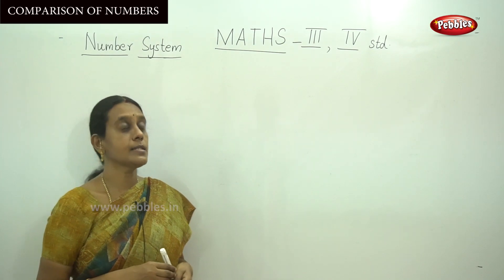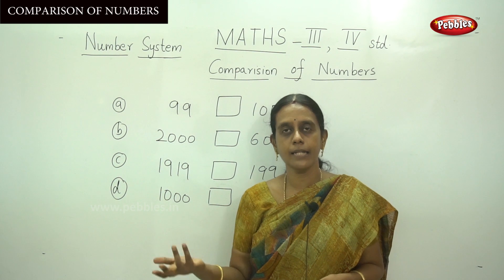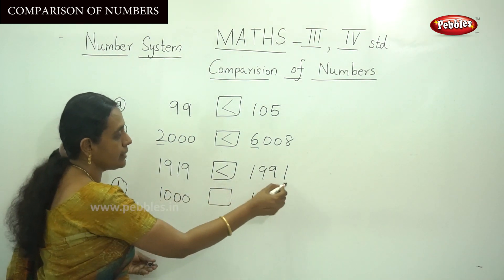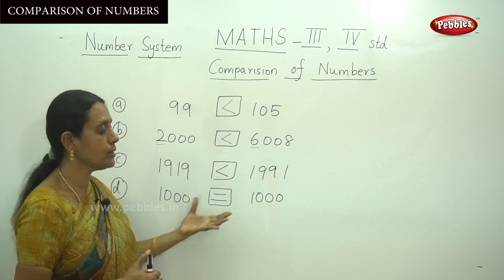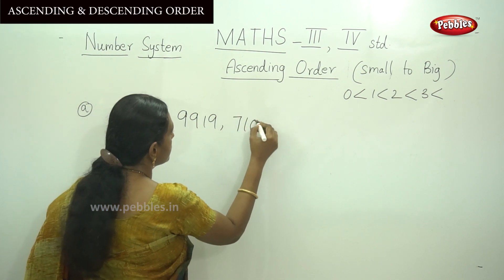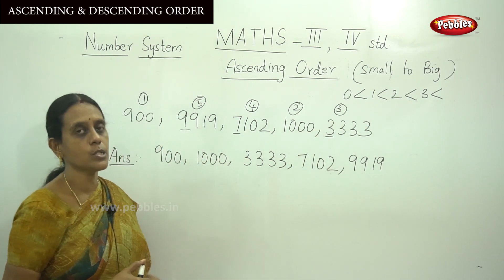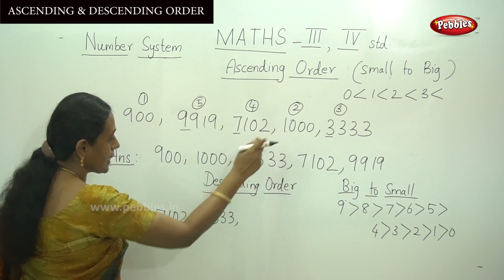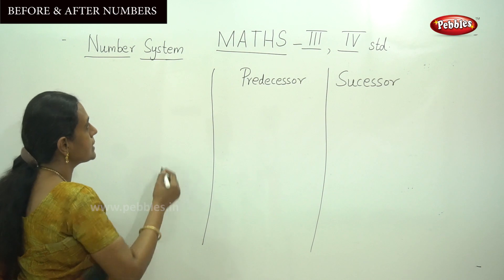3rd & 4th STD Maths | Number System Ascending & Descending order, After Before | CBSE Mathematics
3rd & 4th STD Maths | Number System Ascending & Descending order, After Before Numbers | CBSE Syllabus Mathematics